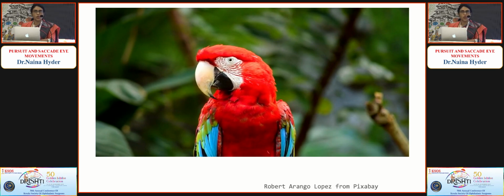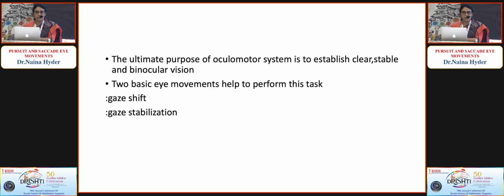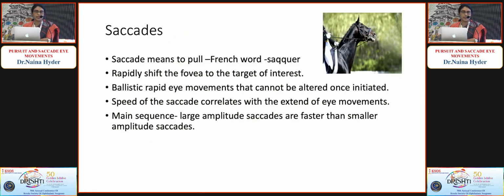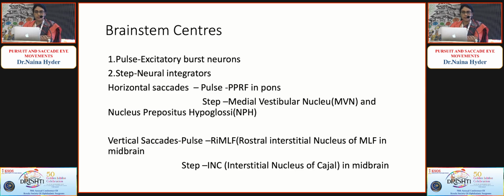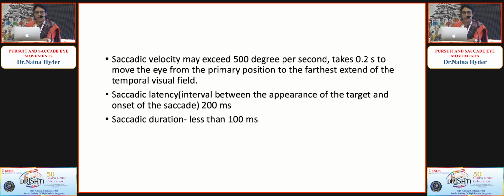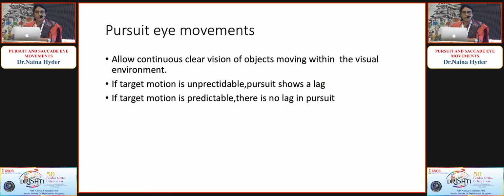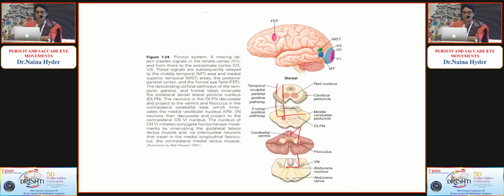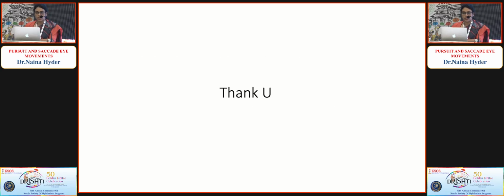KSOS2023 IC52 Topic Dr. Naina Hyder PURSUIT AND SACCADE EYE MOVEMENTS